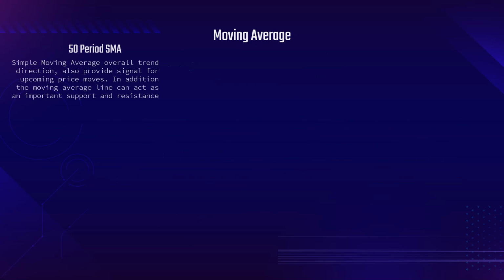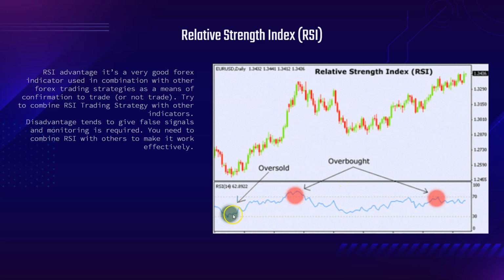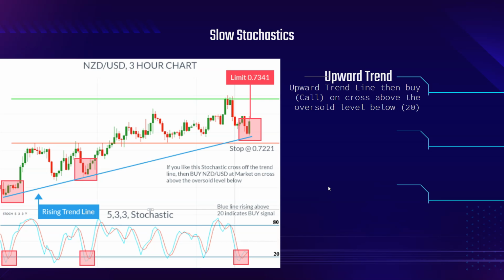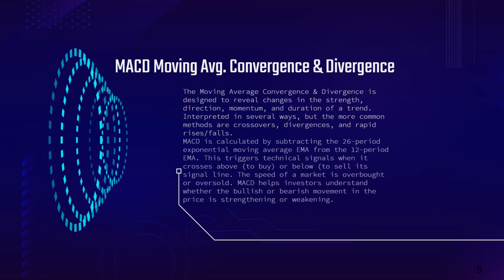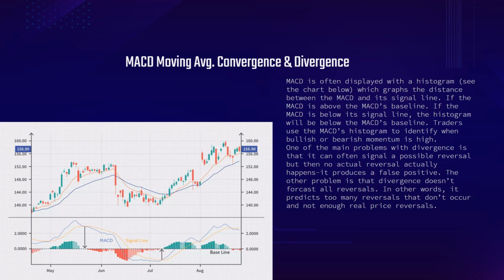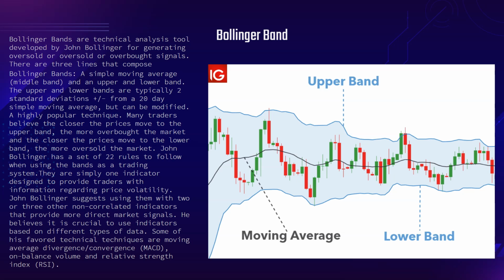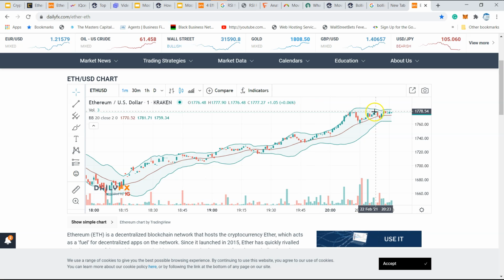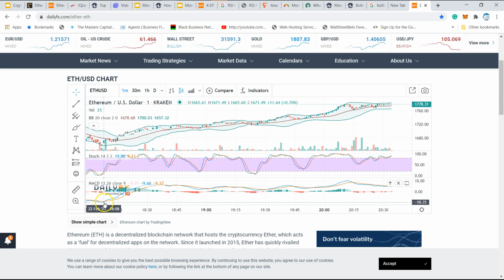Most Accurate Forex Trading Indicators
1. Moving Average
Plotted line that measures the avg. price of a currency pair over a period of time

2. RSI (Relative Strength Index)
Helps you determine when a currency is overbought or oversold, so a reversal is likely

3. Slow Stochastic
Unique aspect is two lines, %K and %D line that signal when to enter trades

4. MACD (Moving Avg. Convergence & Divergence)
Moving averages provide a visual display of changes in momentum

5. Bollinger Bands
Used to determine entry and exit points for a trade. The bands are often used to determine overbought and oversold conditions

What is HFX or HFT (High-Frequency Forex Trading)? The Beach Trader walks you through the basics of High-Frequency Forex and Crypto Trading. You will learn how to gain compounded profits for trading using a profitable trading plan.

Need a Broker so you can start placing trades?
1. Iqcent - Sign up link to get bonus money code = max200 or bag200
2. Videforex - Sign up link to get bonus money - code = max200
3. Binarycent - Sign up link to get bouns money - code = max200

Sign up for Live fed copy and paste trading. Save over $70 with this code - and username - Lonbos